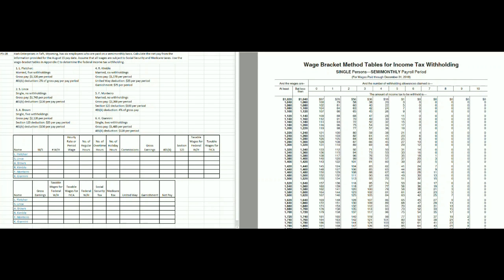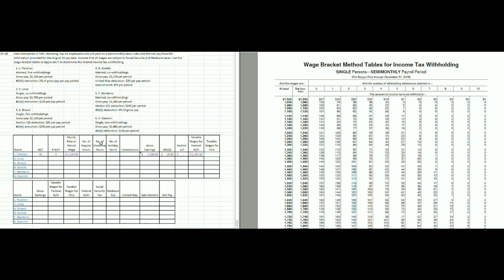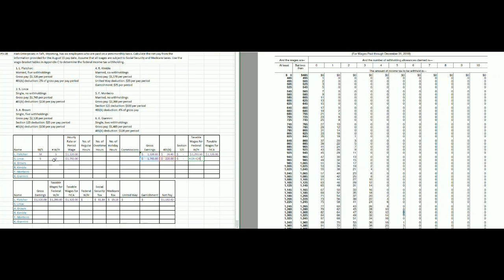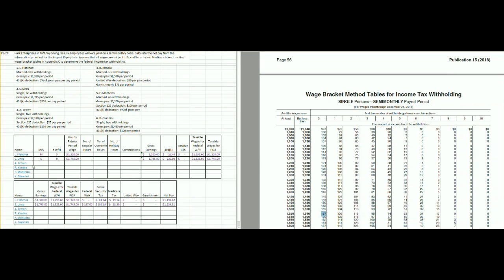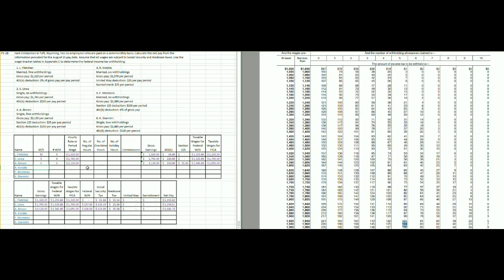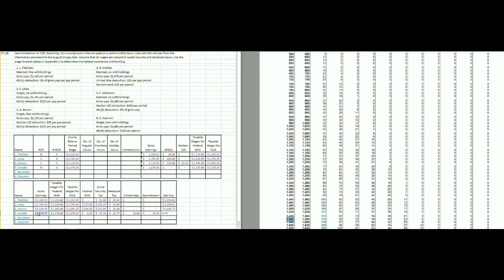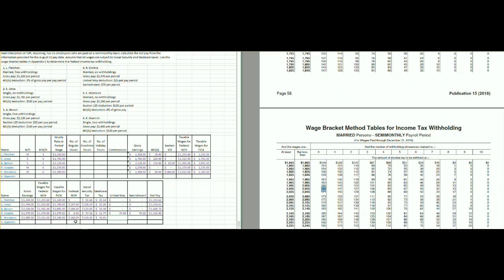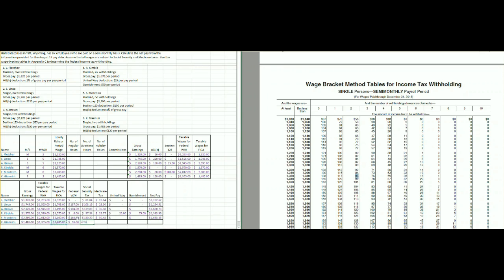5e P5-2B Redone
Second load of 5e P5-2B